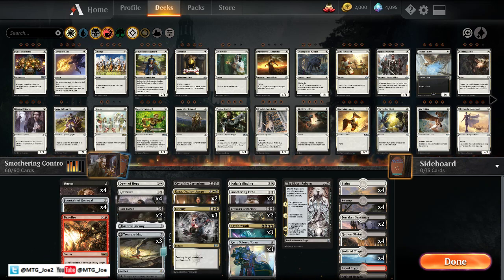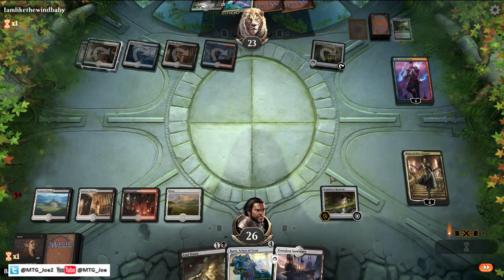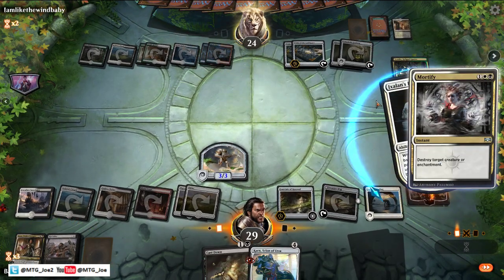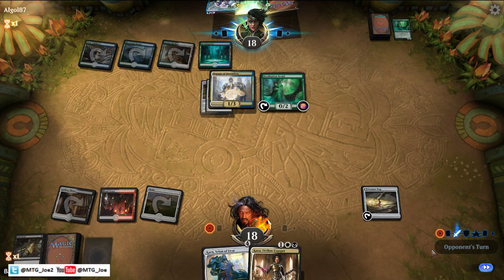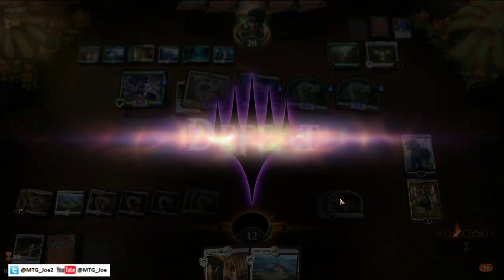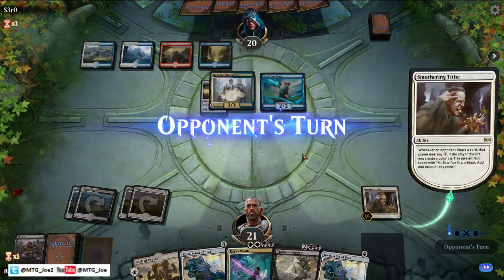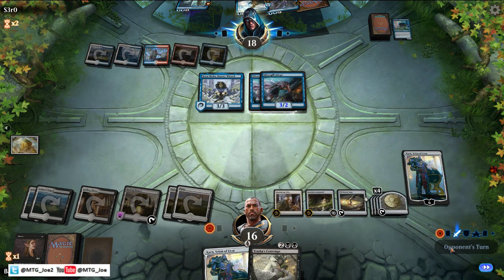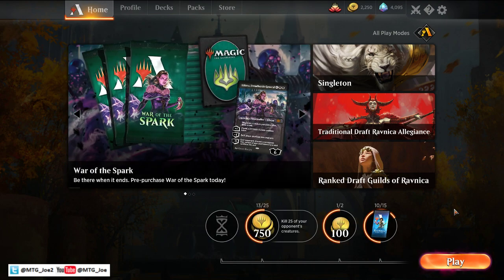Smothering Control vs 5c Superfriends, Bant Reclamation and Jeskai Wizards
Welcome back, here with BW smothering control. Looking to leverage smothering tithe to make a bunch of treasures, draw cards with treasure cove and make giant Karn-struct tokens. Played against some really fun lists in 5c superfriends, Bant reclamation and Jeskai Wizards. Also first time streaming live on twitch!

It's a free and easy way to do so =)

1 Dawn of Hope (GRN) 8
4 Plains (XLN) 261
4 Revitalize (M19) 35
3 Treasure Map (XLN) 250
1 Ixalan's Binding (XLN) 17
3 Smothering Tithe (RNA) 22
4 Duress (XLN) 105
4 Swamp (XLN) 269
2 Cast Down (DAR) 81
1 Cry of the Carnarium (RNA) 70
2 Vraska's Contempt (XLN) 129
1 The Eldest Reborn (DAR) 90
2 Forsaken Sanctuary (RIX) 187
2 Kaya, Orzhov Usurper (RNA) 186
3 Mortify (RNA) 192
4 Isolated Chapel (DAR) 241
4 Godless Shrine (RNA) 248
3 Kaya's Wrath (RNA) 187
1 Arch of Orazca (RIX) 185
1 Field of Ruin (XLN) 254
4 Fountain of Renewal (M19) 235
1 Blood Crypt (RNA) 245
1 Azor's Gateway (RIX) 176
3 Karn, Scion of Urza (DAR) 1
1 Banefire (M19) 130